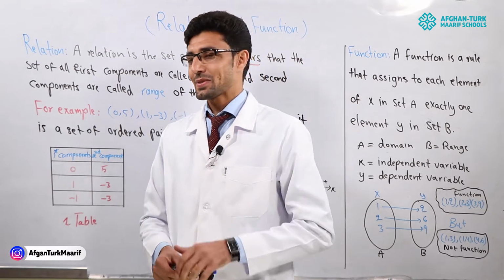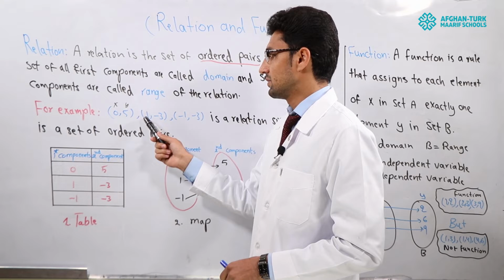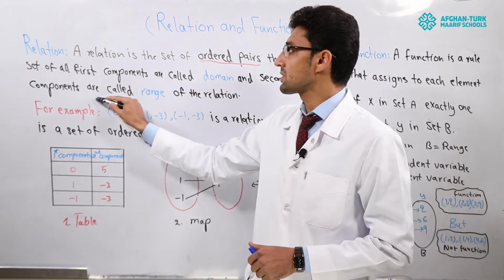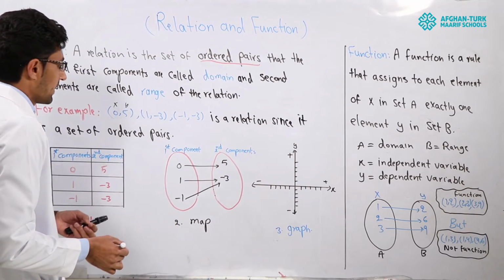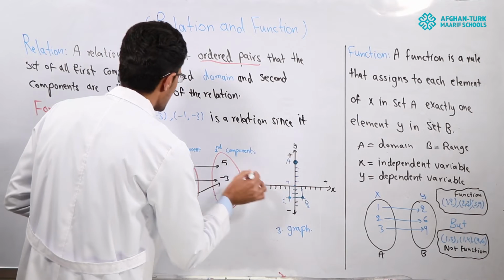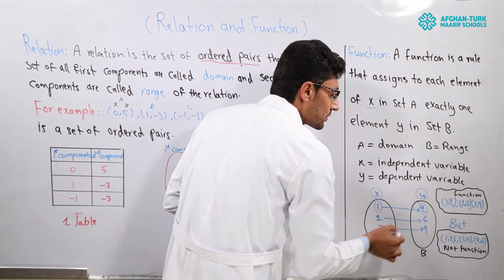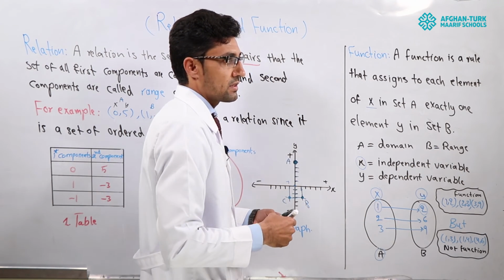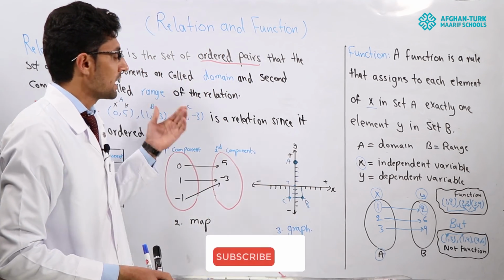Math 8 | Relation and Function